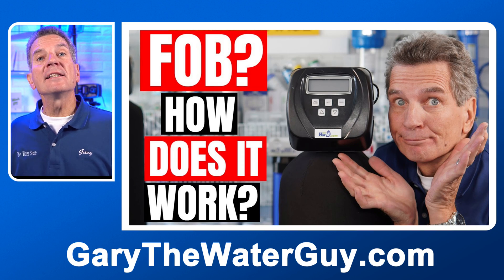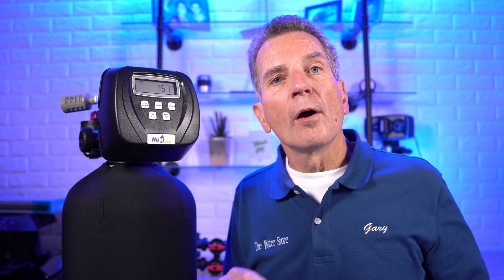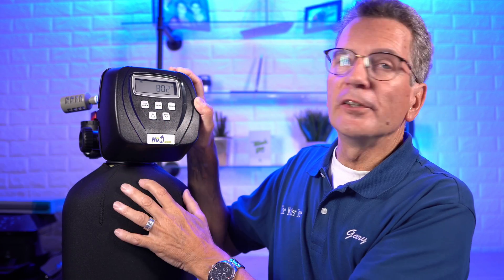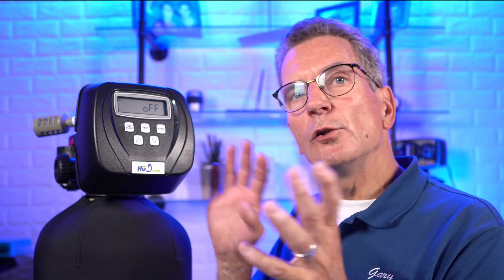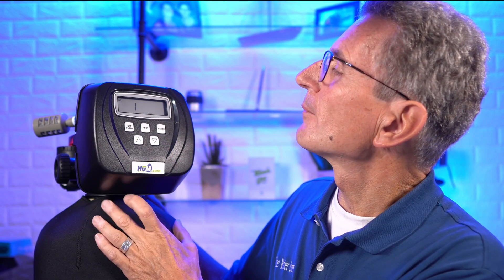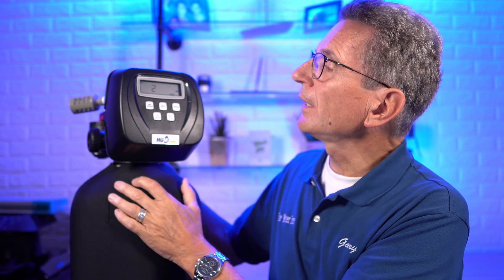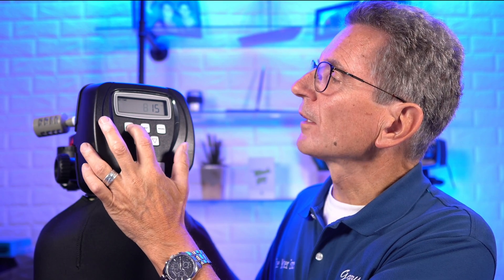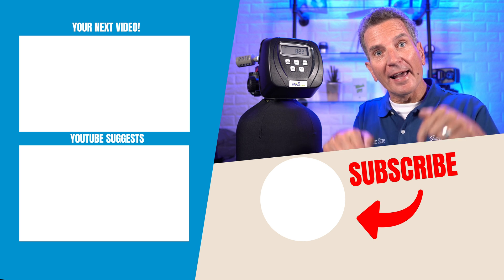CLACK WS1 IRON Water Filter PROGRAMMING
Do you want to learn how to program the Best settings for your Clack WS1 Iron and or sulphur water filter?  Maybe you’ve recently replaced the circuit board or want to make sure that the current settings are correct? In this video I’m going to show you complete Clack WS1 Iron Water Filter Programming from scratch starting right now!
If you’re a Home owner or plumber and want to know how to program your FOB, FOC or FOK iron or sulphur filter this video is for you!  I’ll show you how super easy it is to program the valves to get the best results and what settings you definitely don’t want to touch!
If you’re not sure how an iron & sulphur filter works, check out this YouTube video of mine
Just so you know, there are lots of water filtration companies that use Clack WS1 valves in various versions but brand them as something else, like we do with our HUM iron and sulphur filters.  These valves are used by Water Depot, Nelsen, Viqua and lots more.  How can you tell if yours is a Clack valve?  Don’t look at the front, check the valve body and bypass behind the faceplate to see if yours has the round injector port on the top, as well as the “E” clips for the brine and drain line connections to help identify if yours is a Clack WS1 Also, the bypass has very distinctive red, arrow shaped handles.  If yours looks like this, you have a Clack WS1 valve and what we are talking about here today applies.
By the way, the valves have a QR code inside the faceplate which you can scan with your smart phone to take you to the basic manuals.
Regen to start or schedule a regeneration or move back one page in the programming
First check to see if your valve is locked by pressing the NEXT and down arrow at the same time.  You should get the next screen but if the next screen does not appear in 5 seconds the lock on the valve is activated. To unlock press ∇, NEXT, ∆, and SET CLOCK in sequence, then press NEXT and ∇ simultaneously for 3 seconds and it will unlock the valve. You may need to repeat the procedure a couple of times to get it unlocked.

For an Air Over Media Sulphur or Iron Filter
First check that the valve is setup for “Filtering” Press Next and Down buttons together and if “Softening” is displayed click the up button to change it to “Filtering” then keep pressing NEXT until you get to the last cycle.
Press Next and Down twice and select valve size.
Press Next to select: Alt off if this is a single valve system on either one or two tanks.
Press Next to select dpoff as we do not want the valve to be controlled by an outside signal connected to the DP switch on the circuit board.
Press Next to choose what cycles you want and in what order.  You will start with a backwash and then dn brine.  You still need to have the last cycle actually be end.
Once you have setup the cycles then you can go into the valve and setup the times in each cycle in the System Setup
Press Next and Dn and when you get to 1 Backwash default is 15 minutes but if you want to limit water usage you can back it off by a couple of minutes or if you have significant sediment you can increase by a couple of minutes but remember that you may encounter other problems with the systems performance if you make changes.
Next to brine (which actually means air draw), typically 30 minutes
Next off will be displayed as it is the end.

Surge suppressor, a good one!

2) LET’S CONNECT!

3) CONTACT!

Please comment or ask questions below.